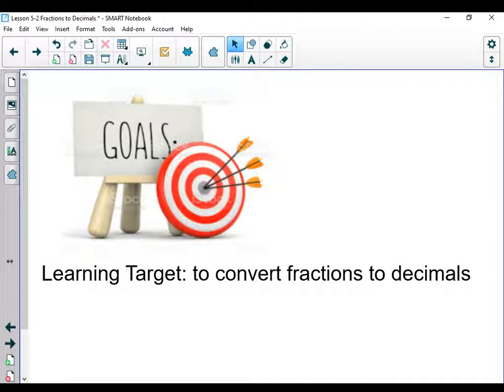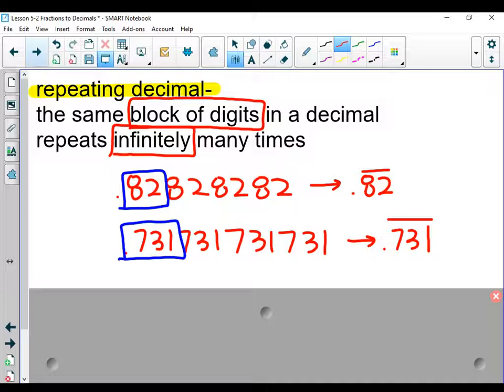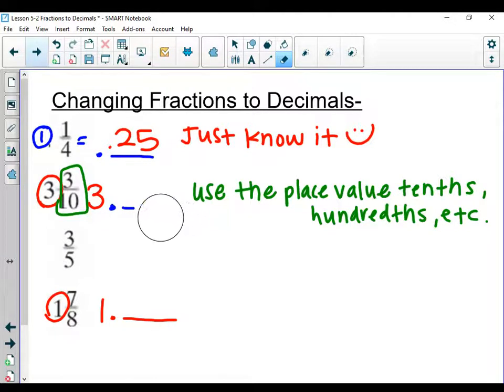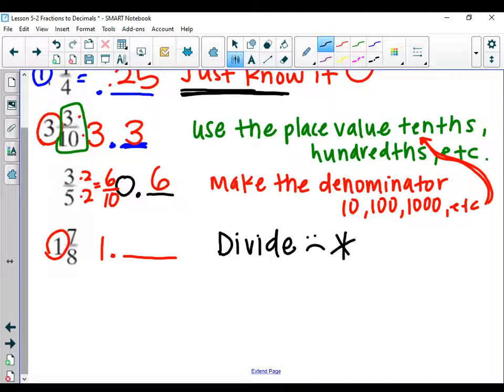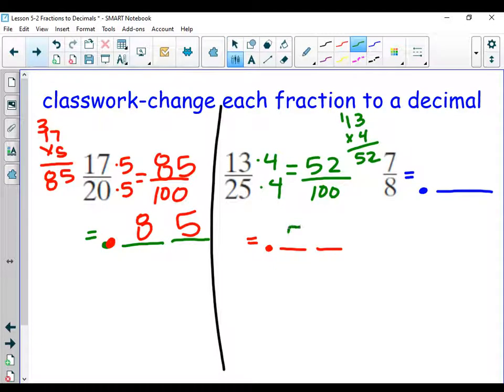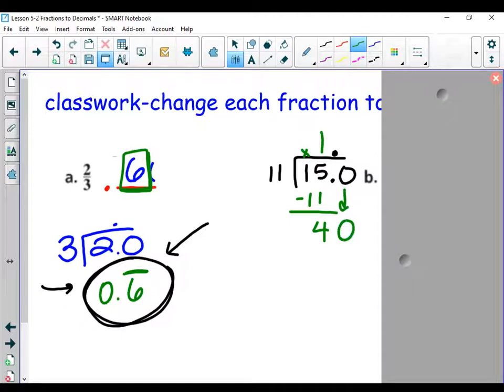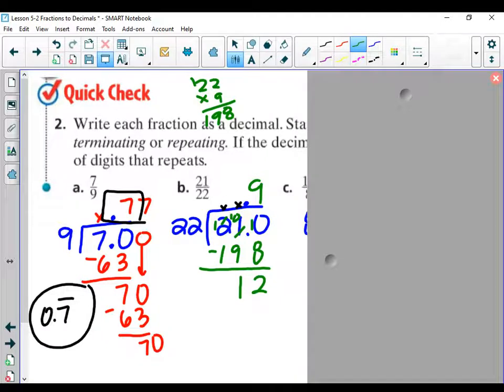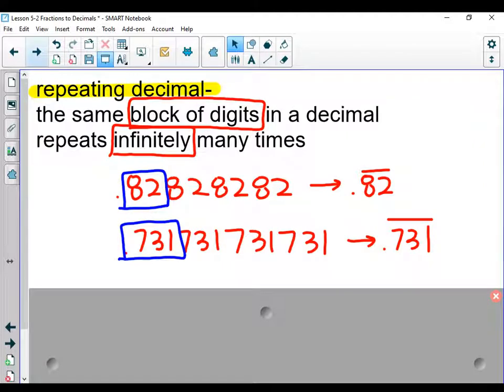Lesson 5-2 part 1 Convert fractions to decimals